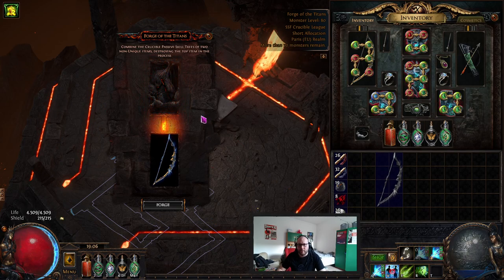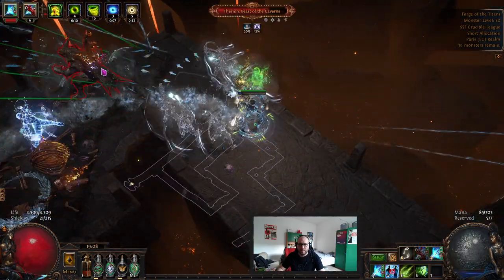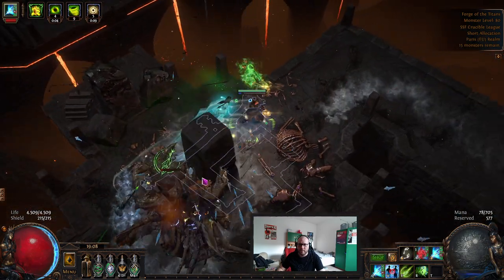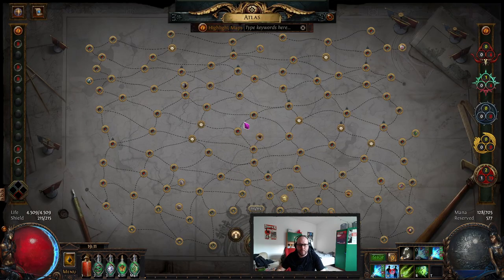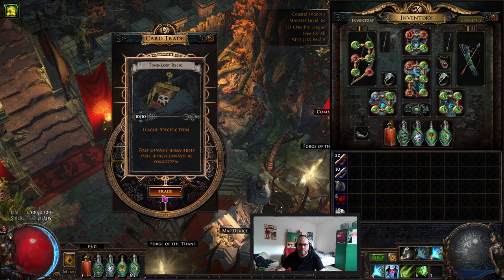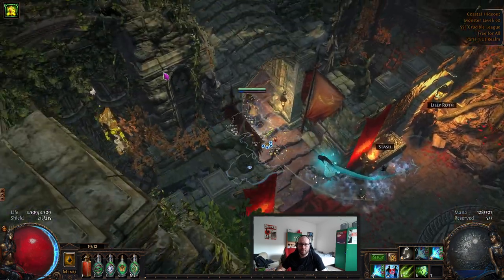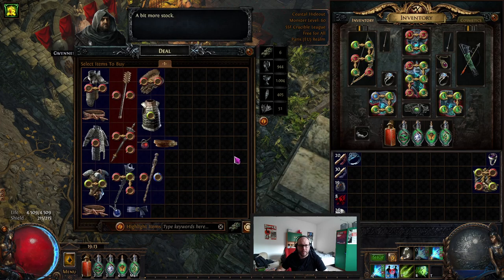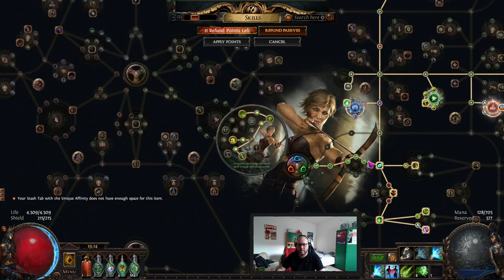I only want you - Crucible Vlog Day 11 + 12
This is a new update on my adventures in Patch 3.21 Crucible.

The build is zooming and I have great upgrades.
I reached Level 96 and working towards the 3rd and 4th Watchstone.
My bow has finally linked and rolled something useful.
Crucible Trees are a painful time investment.

Now all I need is every other piece of gear swapped around. Fun!
I think I am going to start with the Gloves, Boots and Helmet!

Hi there, I am PanicPoE.
I play a lot of Path of Exile and make content out of that.
I try to keep you up to date as I make my way through this league and expansion.
Please leave feedback in the comments etc. You know the drill.